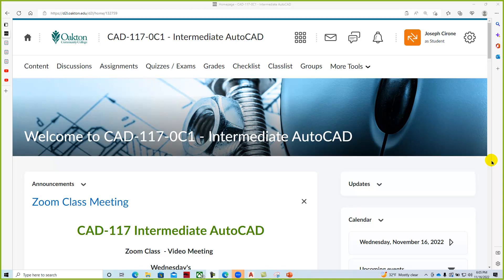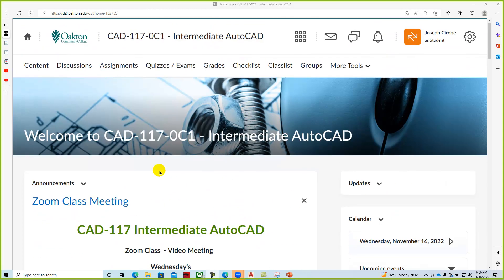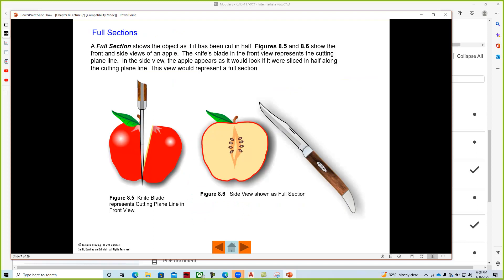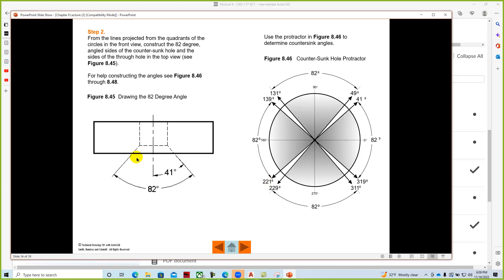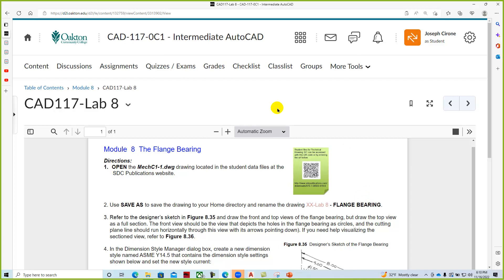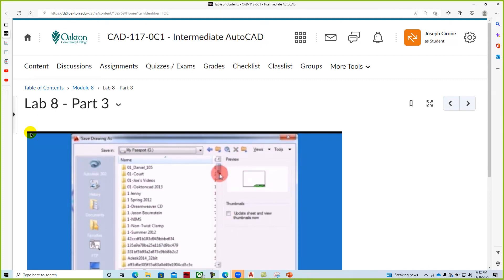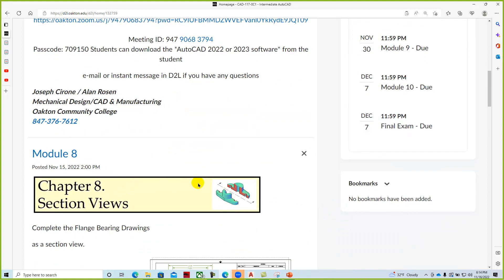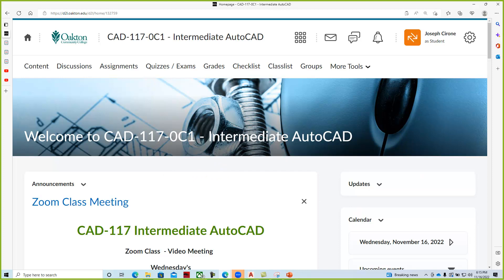CAD 117 Zoom Mod 8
CAD-117 Intermediate AutoCAD
Section Views